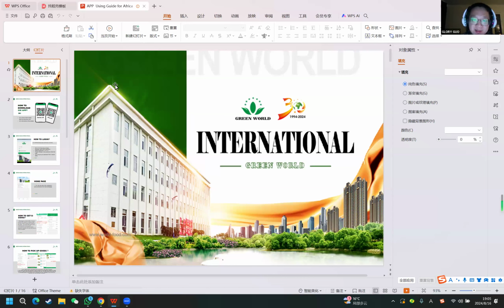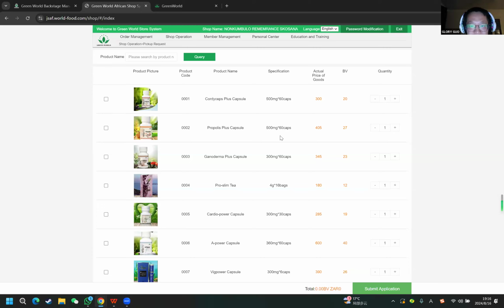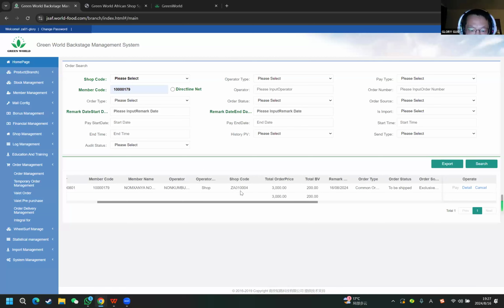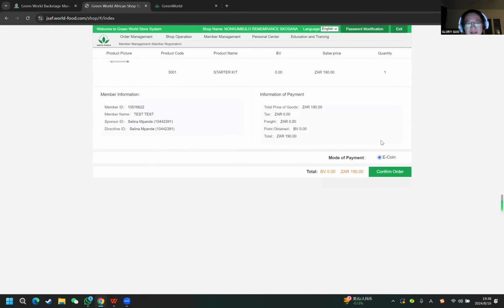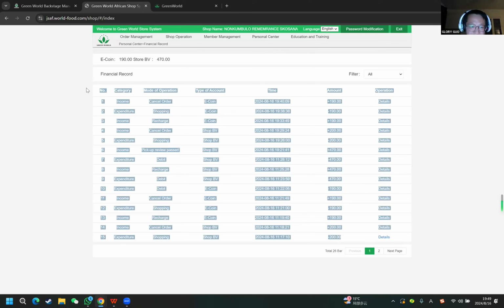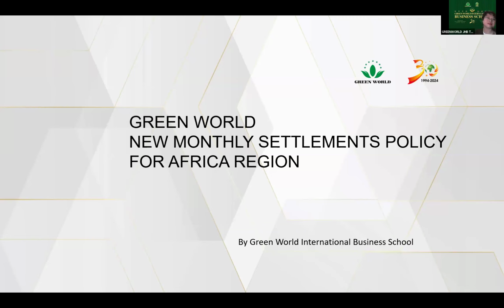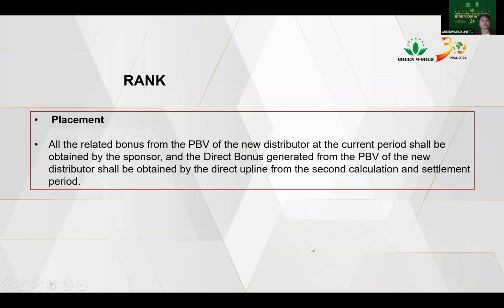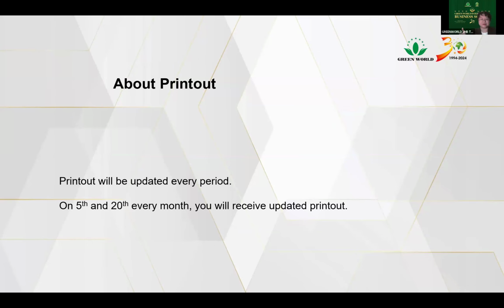GREEN WORLD AFRICA FRIDAY ZOOM Online Training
Topics :
1. How To Use MOBILE APP for SPECIALTY SHOP, by Mr. GLORY GUO, General Manager of Johannesburg Branch, South Africa.

2. New Monthly Settlement Policy Updates, by Ms. RAINIE WANG, Director of Green World International Business School